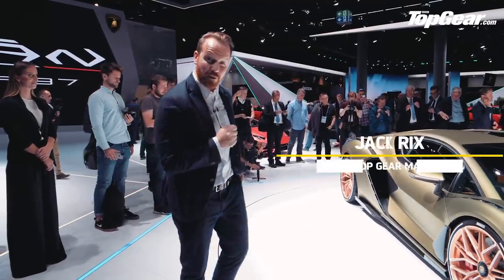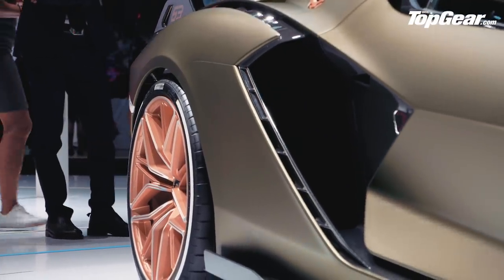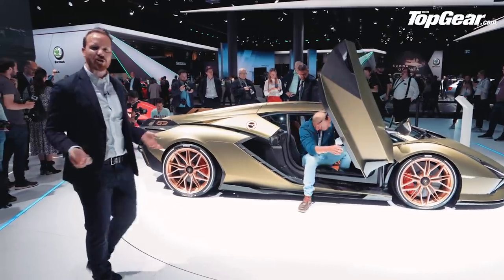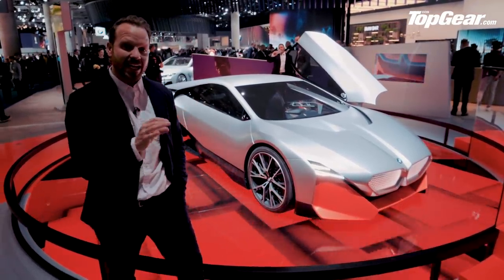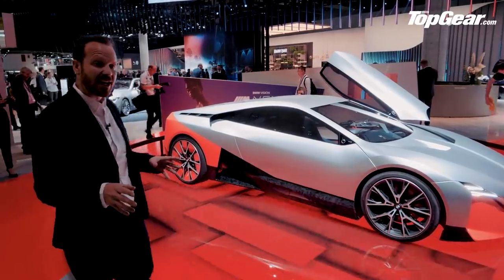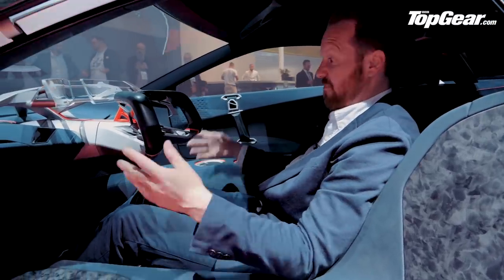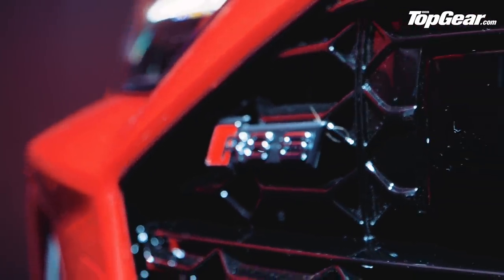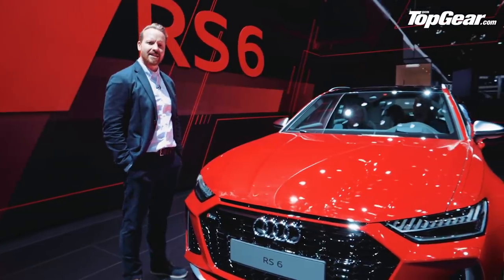Top Gear’s Top 3: Supercars | Frankfurt Motor Show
Lamborghini's new hybrid supercar, BMW's next-generation M supercar and Audi's supercar... killer. Ladies and gentlemen, the very fastest and most exciting stuff from the 2019 Frankfurt Motor Show.